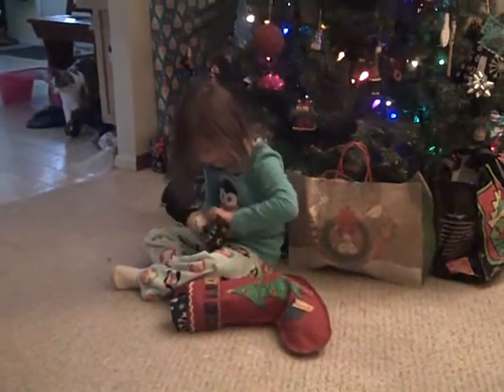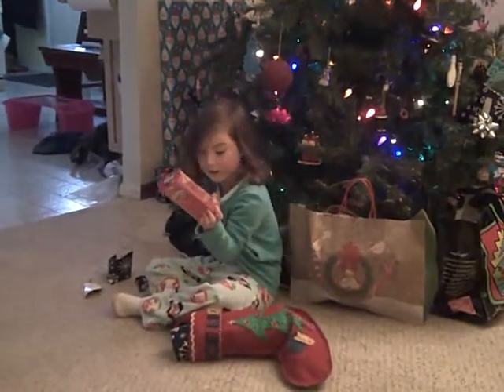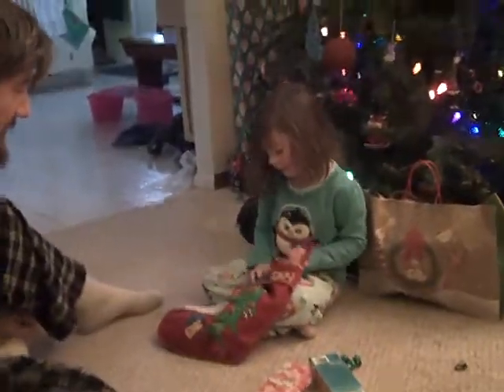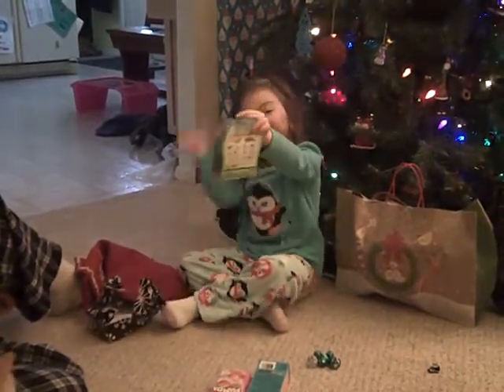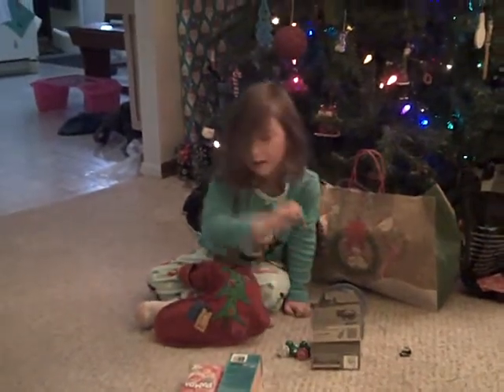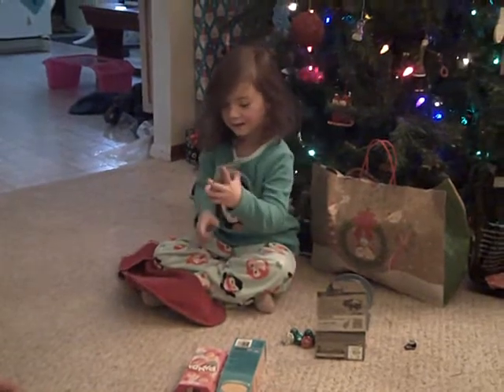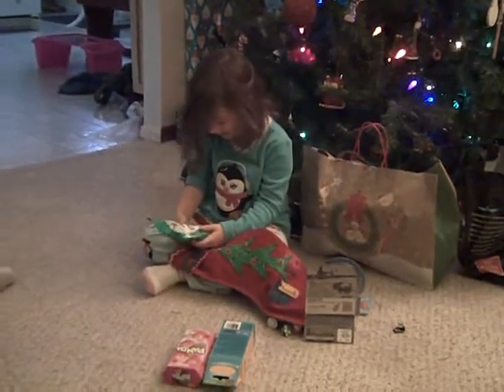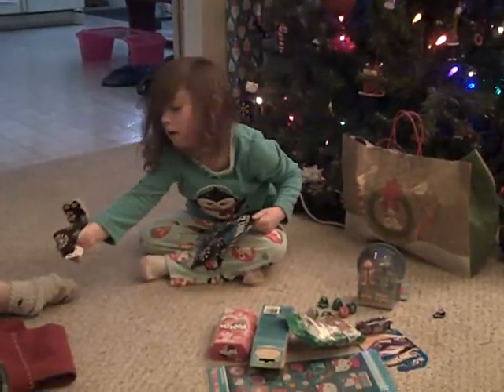2012 12 25 Christmas 1